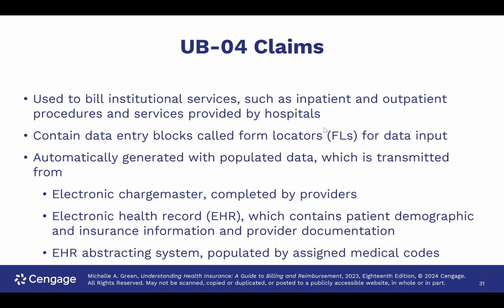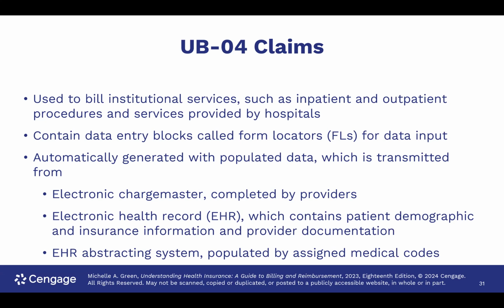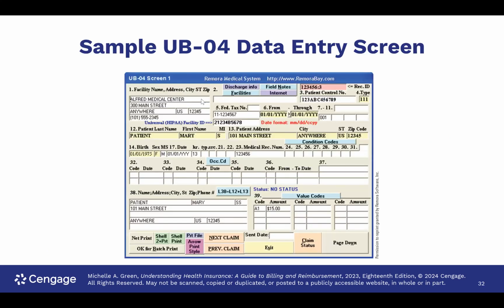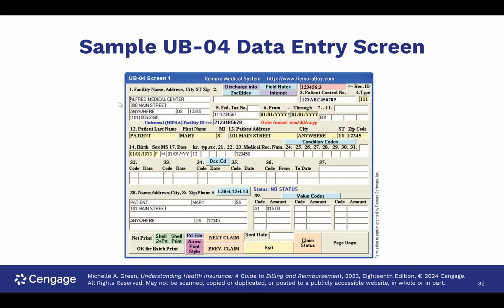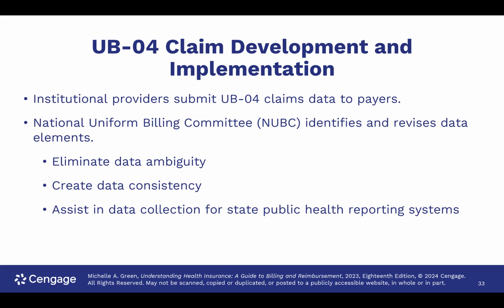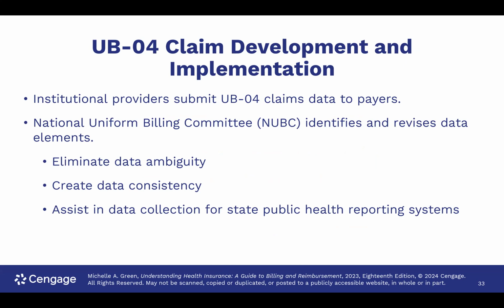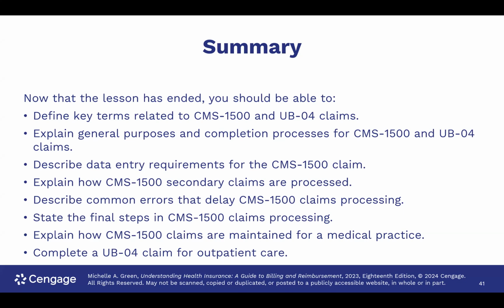HIM 160 CH 11 VL #2